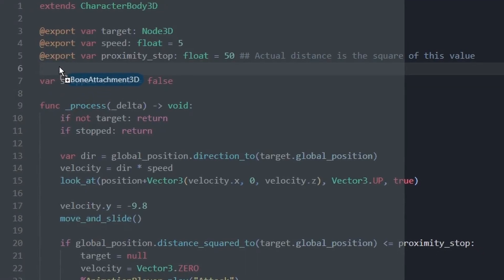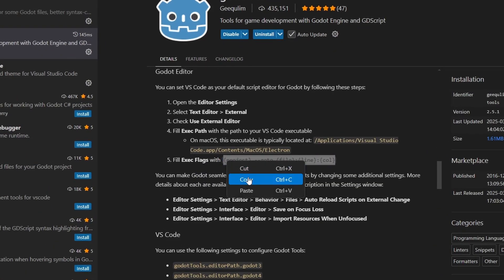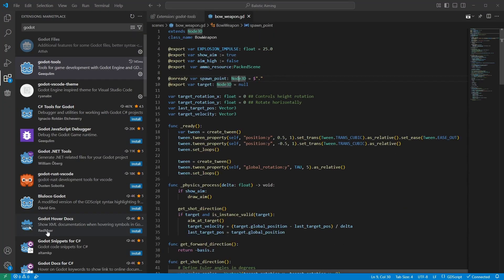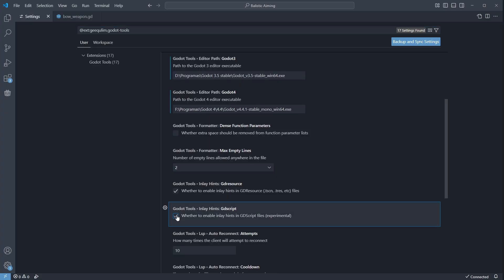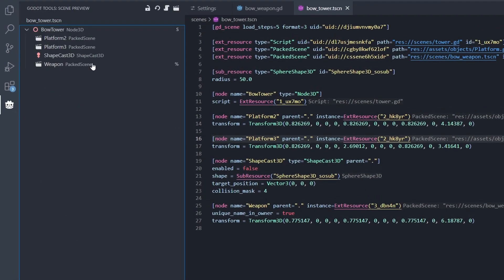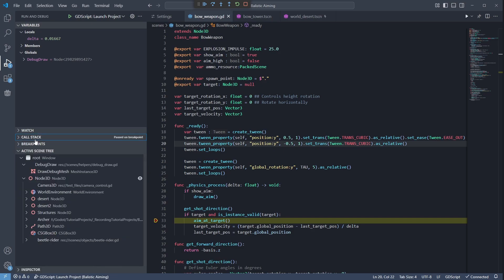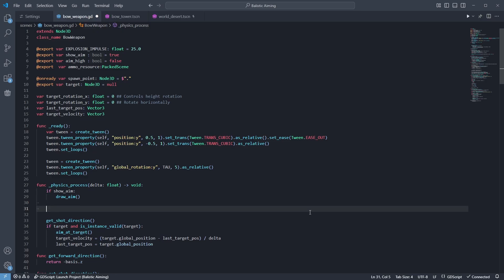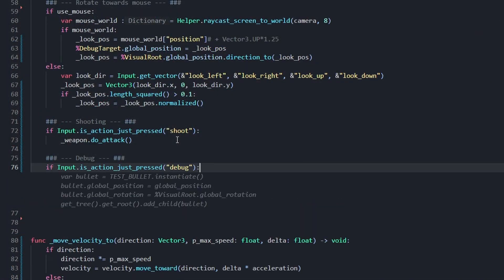How to use VS Code with Godot | Setup and features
Here's how you can use VS code with Godot.
Let gdscript experience the powerful features of vscode.

Quick guide and overview of godot-tools for vscode. How to use it, configure it, and all the hidden features it has.

Exec flags:
{project} --goto {file}:{line}:{col}

CHAPTERS:
0:00 Intro
0:13 Configuration
1:50 Recommended extras
2:16 Gdscript Inlay hints
2:31 Debug configuration
2:57 Scene tools
3:33 Debugger features
4:34 Autocomplete
4:52 Scene preview and tips